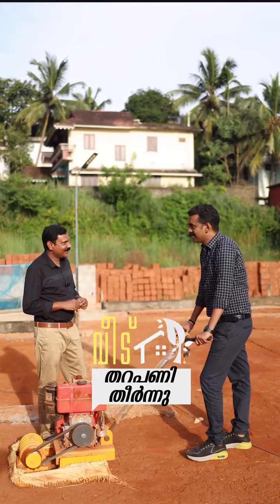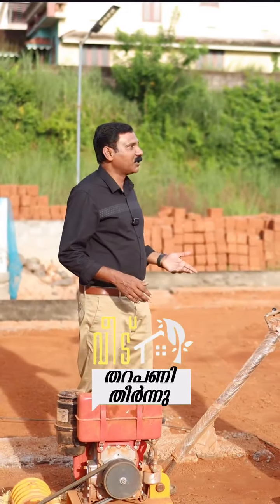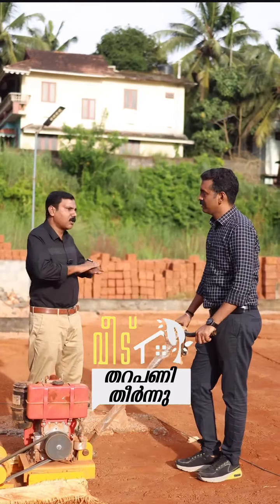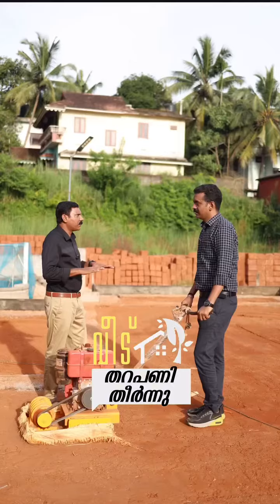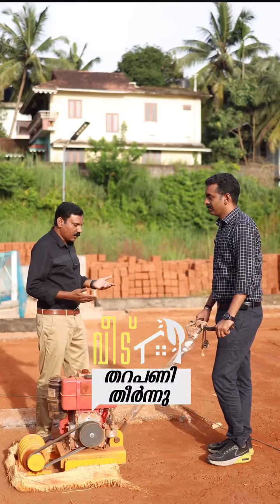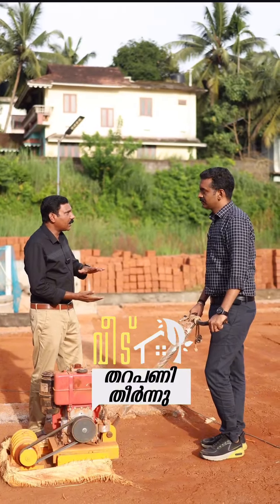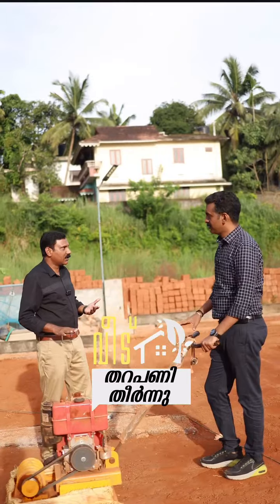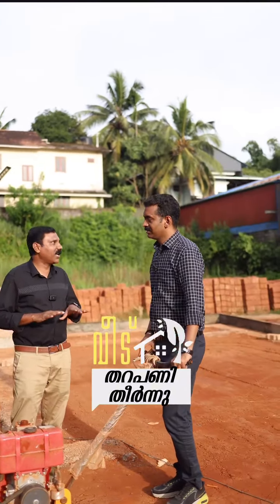തറപണിക്ക് compactor എന്തിനാ ???? 🤔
the real water doctor